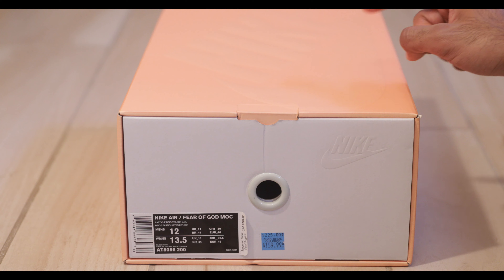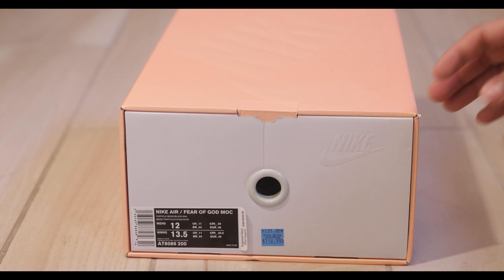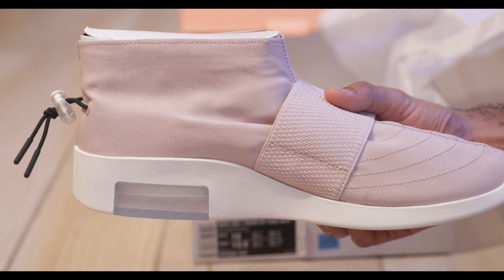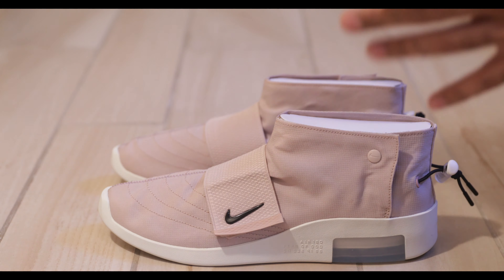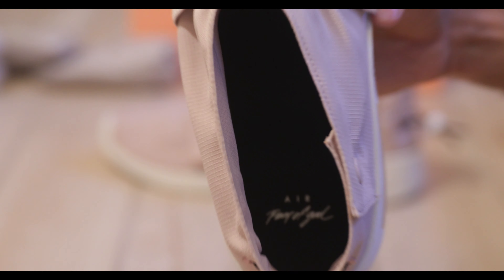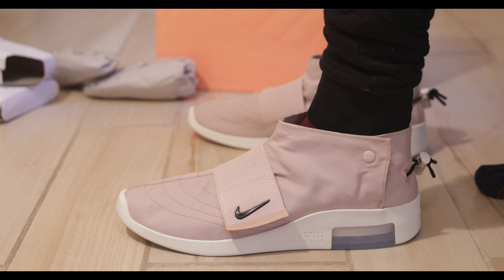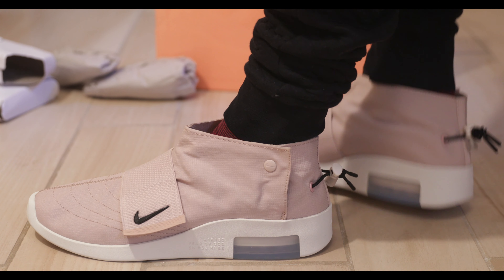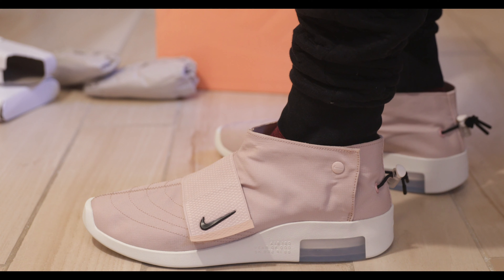I found Fear Of God's at the Nike Outlet: Nike Air Fear Of God Moccasin Particle Beige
If you are interested in the joggers check it out here:
USA: